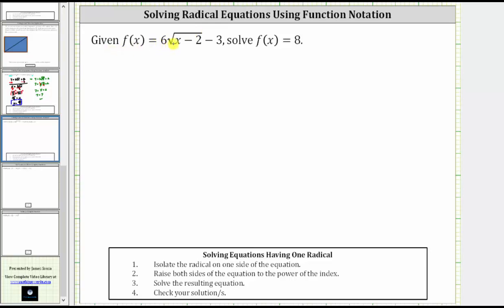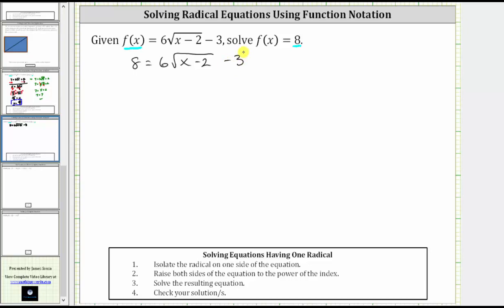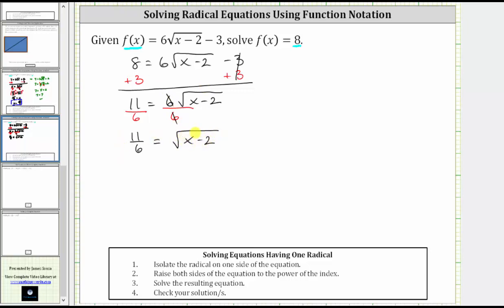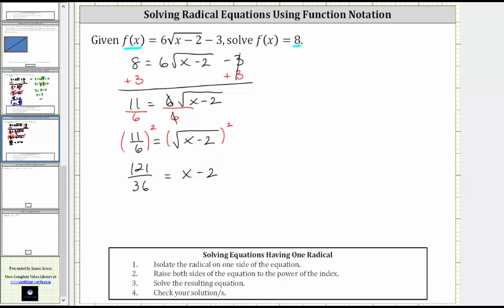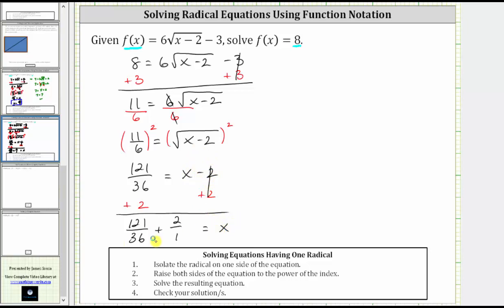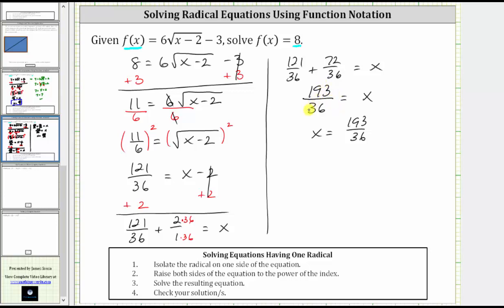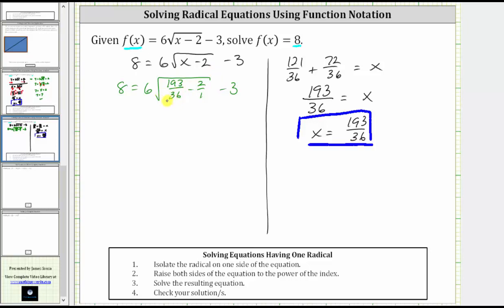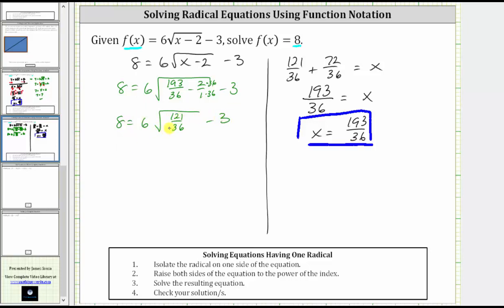Solve a Radical Equation Given Function Notation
This video explains how to solve a square root equation given using function notation.